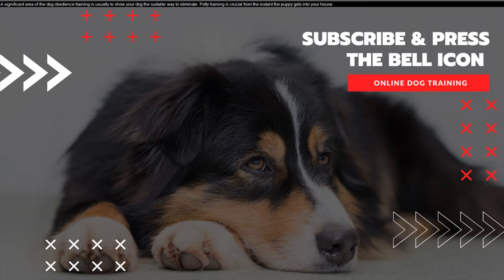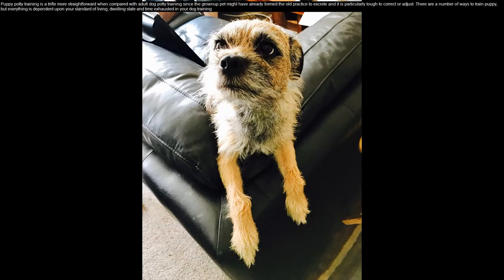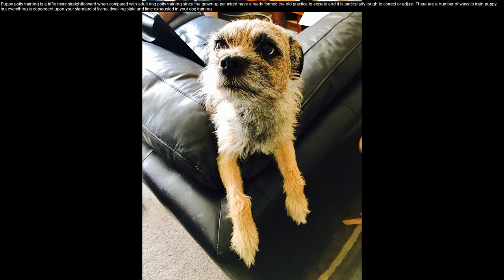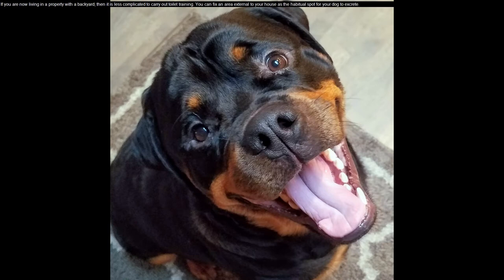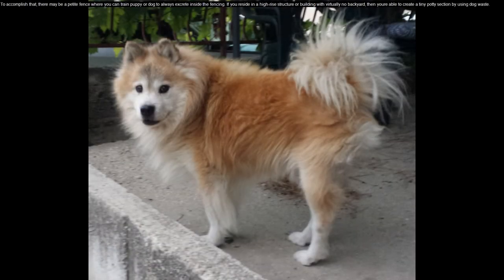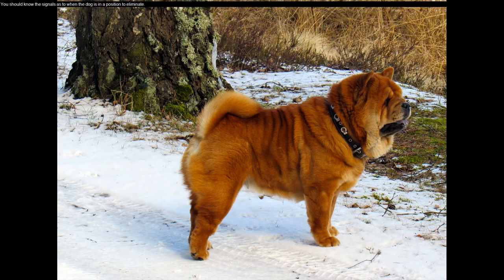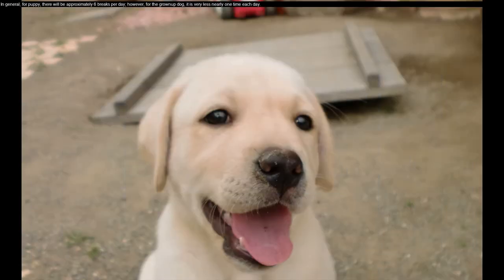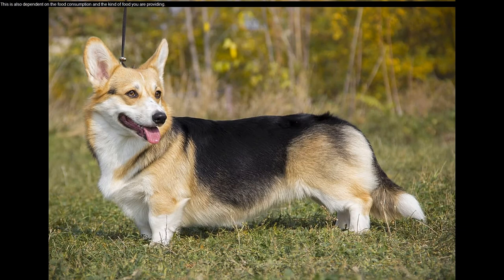How To Train Puppy To Pee Outside - How To Potty Train A Puppy - How To House Train Your Dog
How to train puppy to pee outside - How to Potty Train a Dog When You Live in a High-Rise Apartment  Dog Names · Top 100 Girl Dog Names · Hypoallergenic Dog Breeds · How to Potty Train a Puppy · Which Fruits and Veggies Can Dogs Eat
How To House Train A Puppy: FAQ in this video  i will show you exactly how to train a puppy to go potty outside.
How to stop your dog from peeing in the house  potty outside, teach puppy to go potty outside, how to potty train a puppy to go outside fast, can you train a puppy to go potty inside and outside How to Potty Train a Puppy to Go Outside
How To Train A Puppy to Go Outside
How to Train a Puppy to Pee Outside
Chihuahua puppy training litter box puppy training litter boxes how to train puppy to pee outside how to paper train your puppy how to paper train your puppy fast  Subscribe · How to Potty Train Your Puppy in this video watch  you can learn how to potty train a dog or puppy easily in hindi language..

knowing how to potty train your puppy is fundamental to a happy dog-owner relationship.

 there are 4 reasons that people often overlook when training their puppy to pee outside.
Sticking to a plan-If you wanna know how to potty train a dog fast, sticking to a plan is key

Discover how to potty train a puppy whether you
Avoid Accidents: How to Stop Your Dog From Peeing in the House How to potty train a puppy to go outside fast

How to Potty Train a Puppy to go Outside Dog training : how to train a puppy to go potty outside - youtube There is good information from the major pet food companies on how to train a puppy to go outside
We show you how to train a puppy and why it's important to crate train, house train, walk on a leash, and follow the command 'sit
How To Potty Train Your Puppy In 1 Weekend
How to Potty Train a Dog in 6 Steps
Learn how to potty train a puppy with these 3 tips from Cesar and a few other pointers if they are still struggling How To Stop Your Dog From Peeing In The House How to Potty Train a Puppy to Go Outside is not an easy task

 how to train a puppy to go potty outside

 obedience training for dogs denver how to crate train a dog at night how to train a puppy to go outside how to teach a puppy not to bite you

So it's no surprise that people are attracted to titles like “how to quickly potty train a puppy” and “how to potty train your puppy easily”